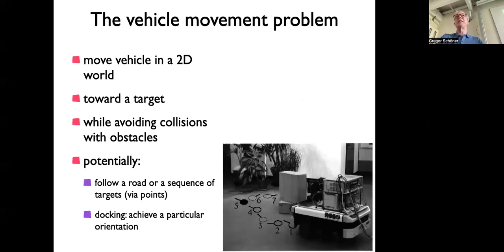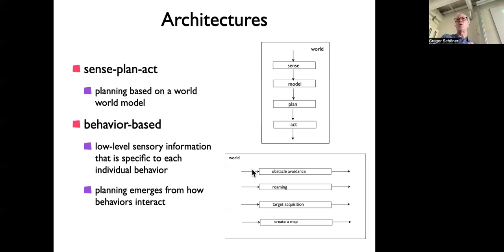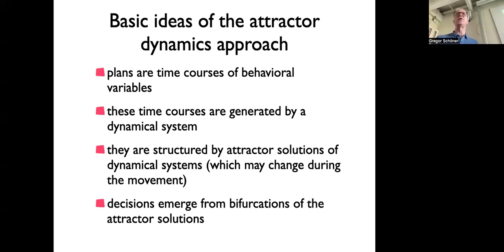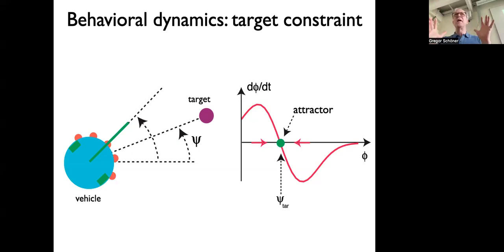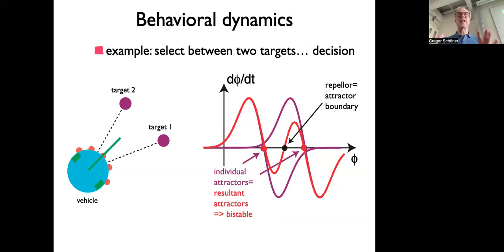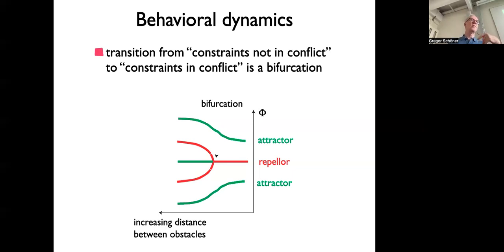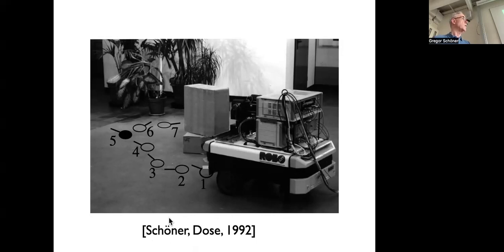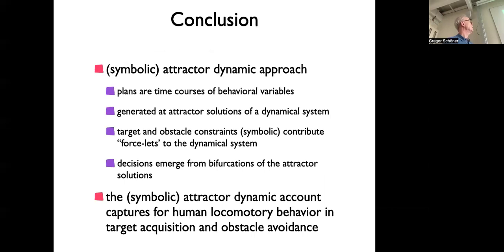Attractor dynamics for vehicle movement generation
This lecture provides the setting for the movement planning (or movement generation) problem in vehicles and then outlines the attractor dynamics solution to this problem in the sense-plan-act framework. An application of this account for human locomotory behavior provided by Bill Warren's group is briefly reviewed.